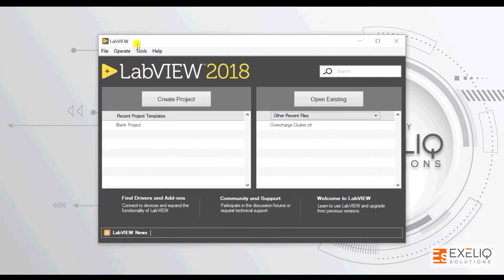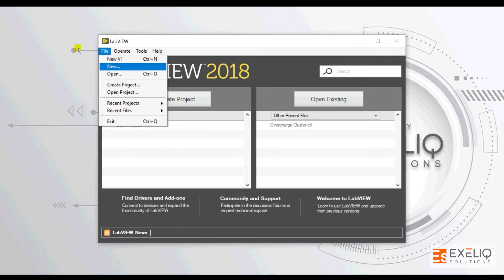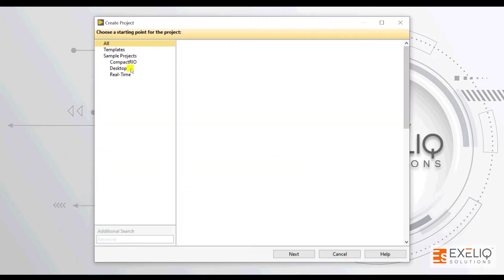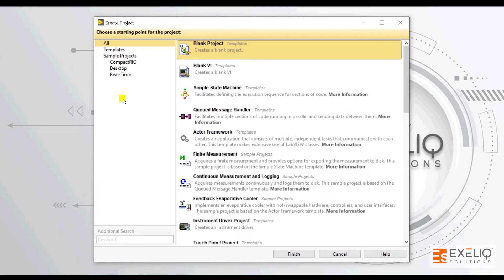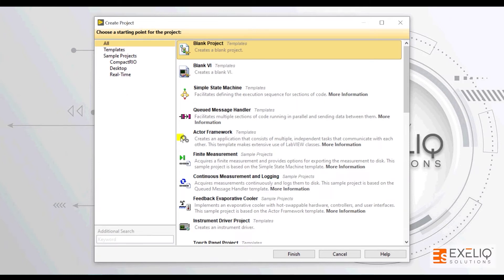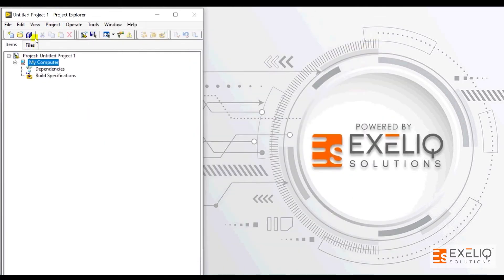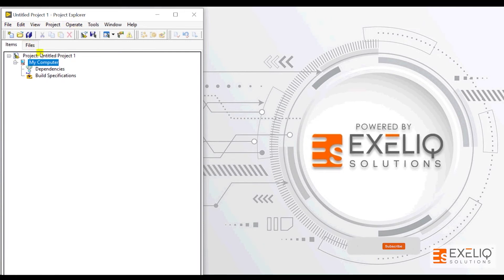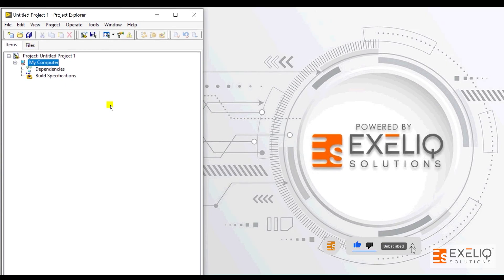Learn how to Create Project In LabVIEW | Exeliq LabVIEW Beginner Course | LabVIEW Basics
If you are a beginner in LabVIEW and want to learn LabVIEW from scratch, this video is for you.
In today's Exeliq Tech Talks, we will learn, How to Create Project in LabVIEW with Exeliq. Let's start this Exeliq Tech Talks journey. Be smart and Code fast.

For more content follow Exeliq Solutions

Exeliq Tech Talks is an initiative by Exeliq for restless learners. Our mission is to empower the youth by providing them with a platform to grow their knowledge in the field of manufacturing technology.

Exeliq Tech Talks are committed to enabling our generation to adopt smart manufacturing, by providing them with relevant content like manufacturing programming, instrumentation, industrial internet of things, and other latest cutting-edge technology.

With this vision in mind, Exeliq Tech Talks is committed to delivering value to our viewers.